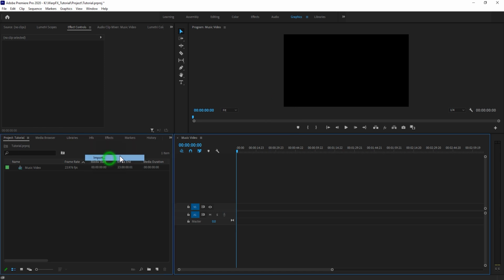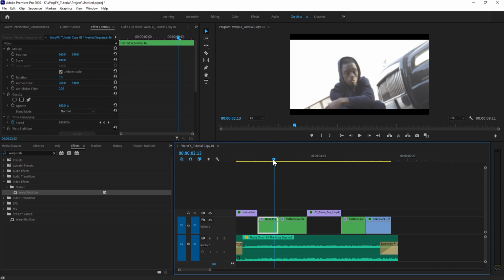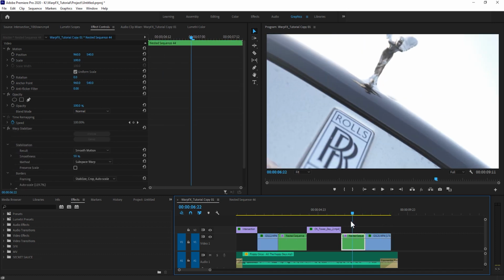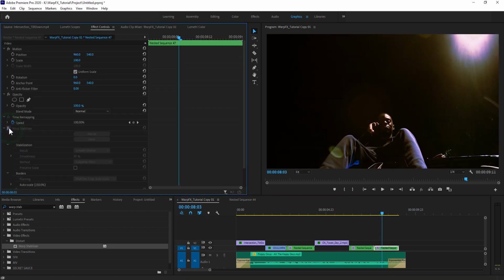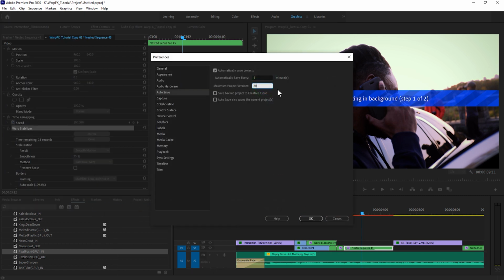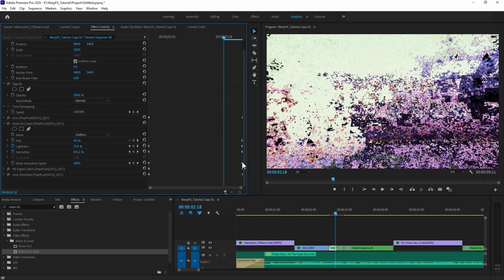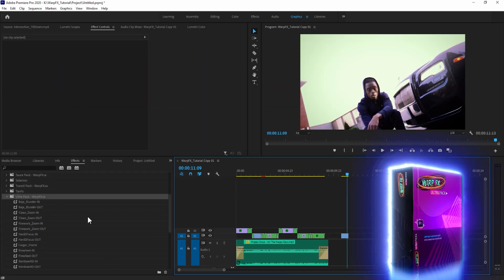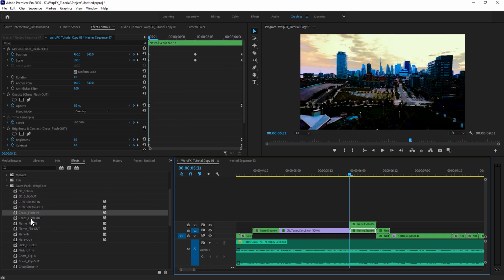Editing Better Videos in Adobe Premiere Pro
Table Of Contents Below For Quick Navigation

This video outlines my basic editing procedure step by step.
I will create more videos that outline specific functions & procedures very soon.
Hope this helps some of you get more familiar with Adobe Premiere Pro!

Intro: (0:00)
Start a New Project: (0:31)
1080p Thesis & Keyframe Importance: (1:08)
Breakdown: (3:16)
Music: (3:57)
Stabilization: (4:08)
Color Correction: (6:11)
Auto-Saving: (12:12)
Transitions: (14:16)
Troubleshooting: (16:55)
Customizing Presets: (18:46)
Presets & Transitions Contd: (23:00)
Ultra & Sauce Pack Assets: (24:46)
Outro & Comparison: (29:25)